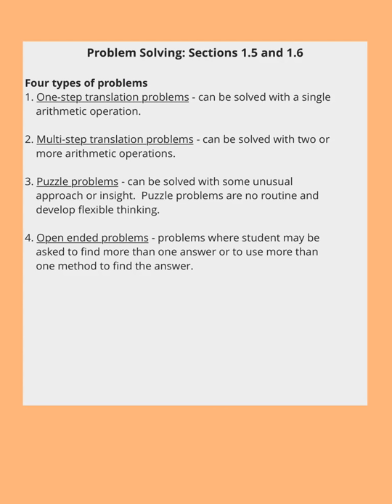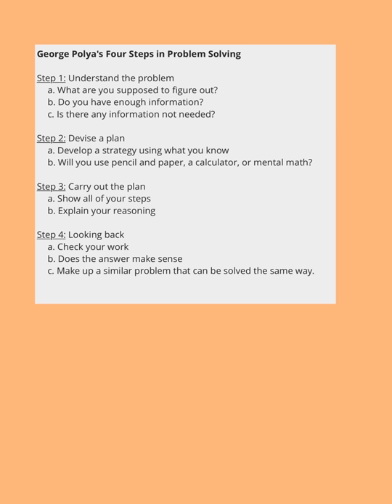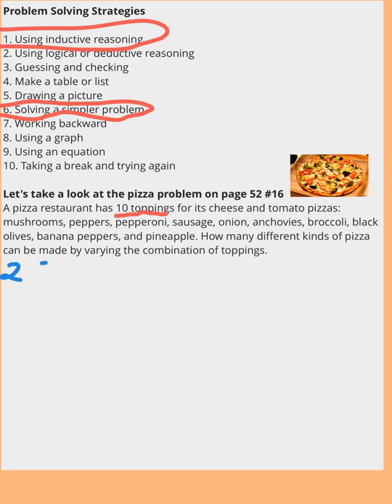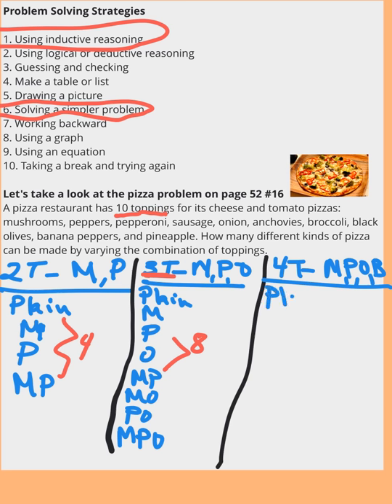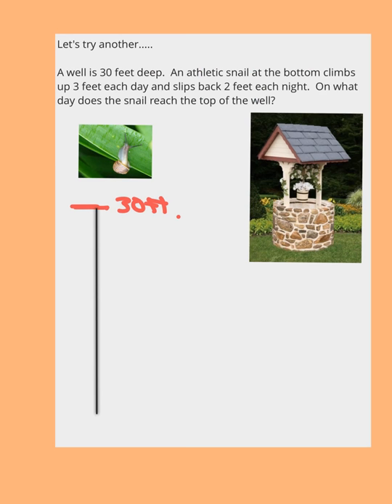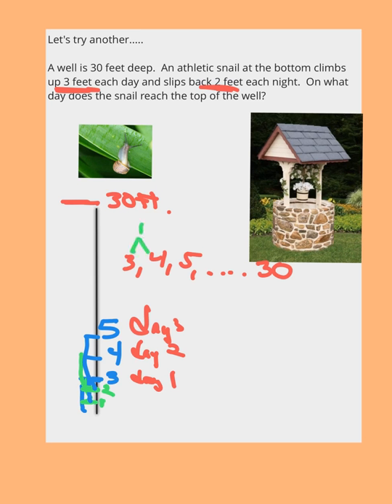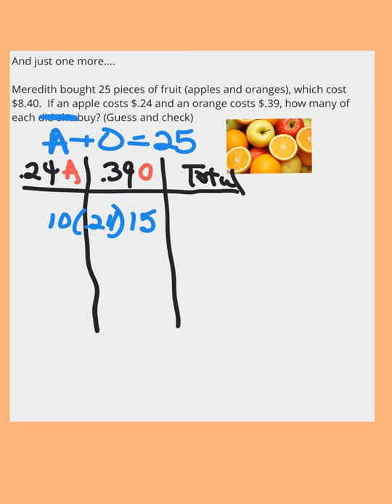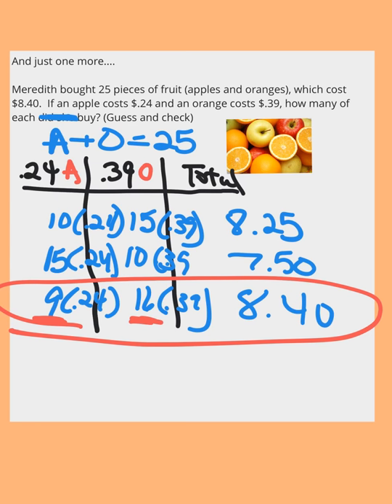Sections 1.5 and 1.6